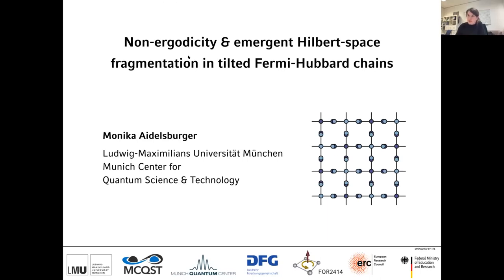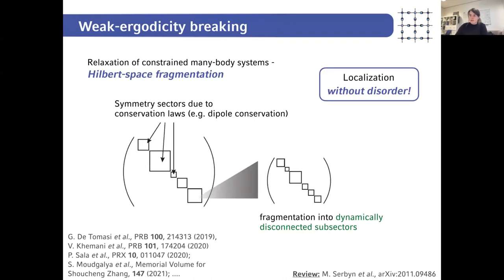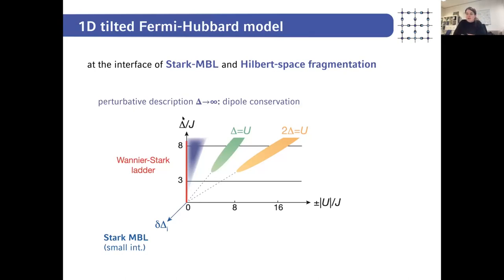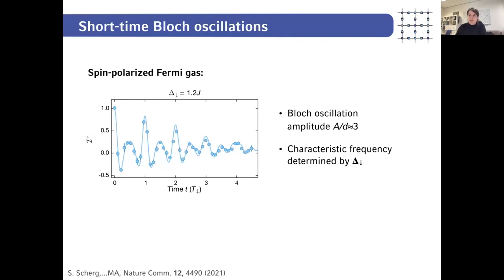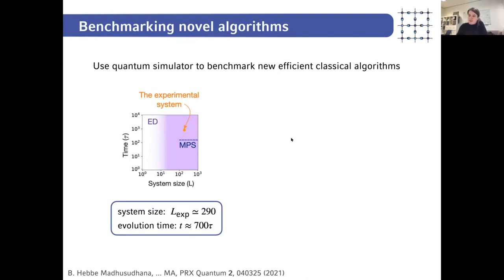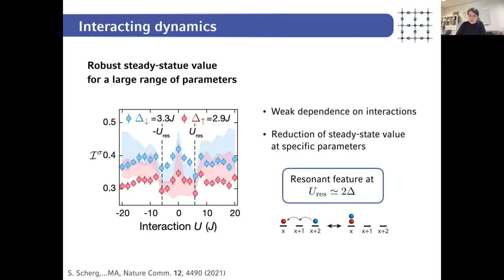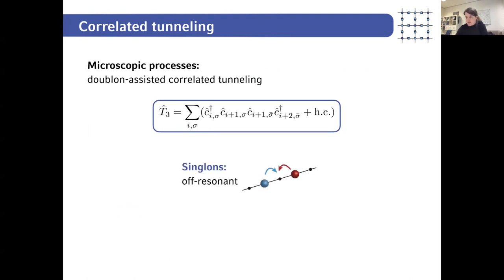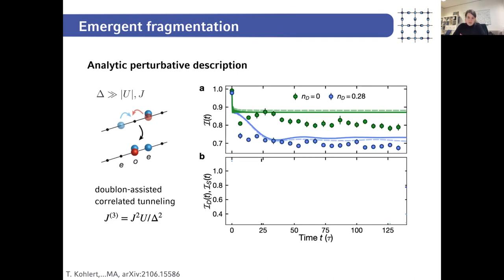Monika Aidelsburger - Non-ergodicity and emergent Hilbert-space fragmentation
This talk was part of the of the online Workshop on "Topology, Disorder, and Hydrodynamics in Non-equilibrium Quantum Matter" held at the ESI November 29 to December 3, 2021.

Well-controlled synthetic quantum systems, such as ultracold atoms in optical lattices, offer intriguing possibilities to study complex many-body problems relevant to a variety of research areas, ranging from condensed matter to statistical physics. In particular, out-of-equilibrium phenomena constitute natural applications of quantum simulators, which have already successfully demonstrated simulations in regimes that are beyond reach using state-of-the-art numerical techniques.

This enables us to shed new light on fundamental questions about the thermalization of isolated quantum many-body systems. While generic models are expected to thermalize according to the eigenstate thermalization hypothesis (ETH), violation of ETH is believed to occur mainly in two types of systems: integrable models and many-body localized systems. In between these two extreme limits there is, however, a whole range of models that exhibit more complex dynamics, for instance, due to an emergent fragmentation of the Hilbert space into exponentially many dynamically disconnected subspaces. A versatile platform that paves the way towards studying the rich variety of weak ergodic-breaking phenomena is the 1D Fermi-Hubbard model with a strong linear potential.

We have experimentally realized the tilted 1D Fermi-Hubbard model with ultracold K-atoms and have observed a robust memory of the initial state over a wide range of parameters, even down to small values of the tilt [1], which we explain microscopically via emergent kinetic constraints. Our measurements were performed in large fermionic systems of about 290 lattice sites for long evolution times up to 700 tunneling times. This regime is currently not accessible with state-of-the-art numerical techniques and we have used our experimental results to benchmark a novel more efficient numerical technique [2]. In the large-tilt regime the non-ergodic behavior is explained by an emergent fragmentation of the many-body Hilbert space. We have realized this regime and confirmed experimentally that the effective description is accurate for the experimentally-accessible timescales [3]. This paves the way for future studies on the initial-state dependent thermalization in the large tilt limit.

References:
[1] S. Scherg, T. Kohlert, P. Sala, F. Pollmann, B. Hebbe Madhusudhana, I. Bloch, M. Aidelsburger, Observing non-ergodicity due to kinetic constraints in tilted Fermi-Hubbard chains, Nat. Comm. 12, 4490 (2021).
[2] B. Hebbe Madhusudhana, S. Scherg, T. Kohlert, I. Bloch, Monika Aidelsburger, Benchmarking a novel efficient numerical method for localized 1D Fermi-Hubbard systems on a quantum simulator, arXiv:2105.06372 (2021); accepted in PRX Quantum.
[3] T. Kohlert, S. Scherg, P. Sala, F. Pollmann, B. Hebbe Madhusudhana, I. Bloch, M. Aidelsburger, Experimental realization of fragmented models in tilted Fermi-Hubbard chains, arXiv:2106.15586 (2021).